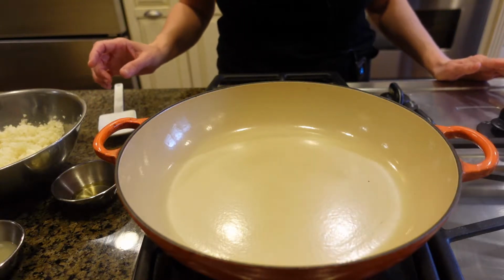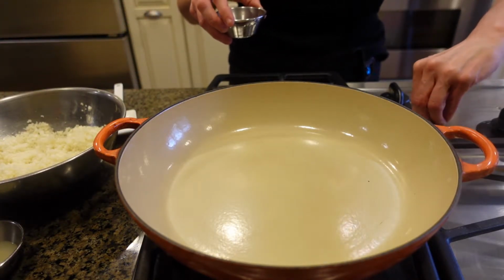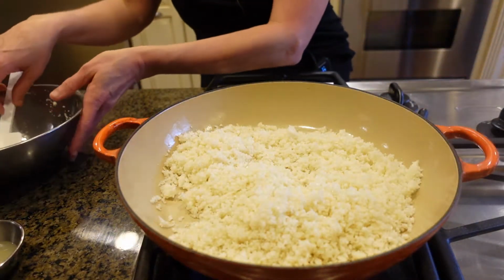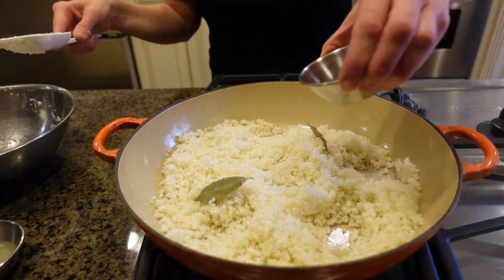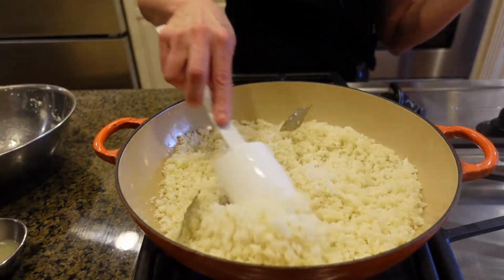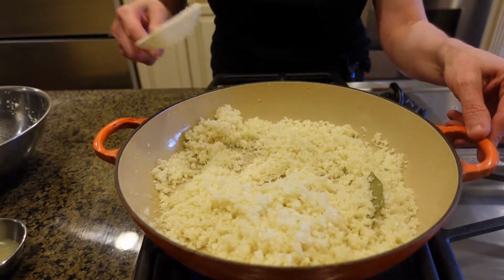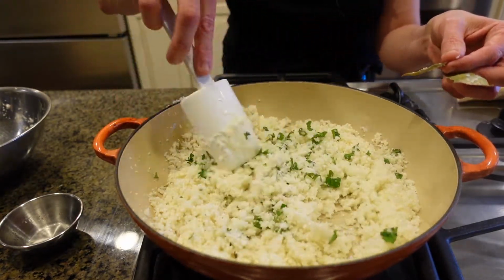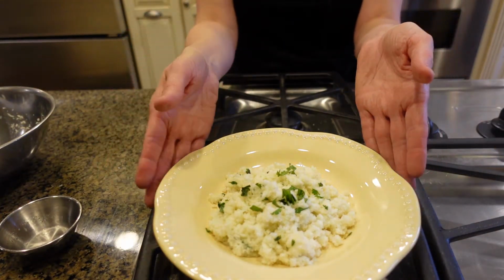Close Up Cooking: Copycat Chipotle Cauliflower Rice | The Nourishing Plate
Today, The Nourishing Plate's Christina RDN is cooking in her own test kitchen! Watch as she whips up some delicious and nutritious Copycat Chipotle Cauliflower Cilantro Lime Rice at home. Healthy, simple, and easy-to-follow, this recipe is the perfect base for an at-home burrito bowl night!

Based out of KanodiaMD, The Nourishing Plate is a state-of-the-art teaching kitchen in Columbus. Founded by Dr. Anup Kanodia, a functional medicine expert, KanodiaMD helps patients take back their lives with an integrative approach to health. Learn more by visiting the website, kanodiamd.com.

What videos do you want to see next from our kitchen?